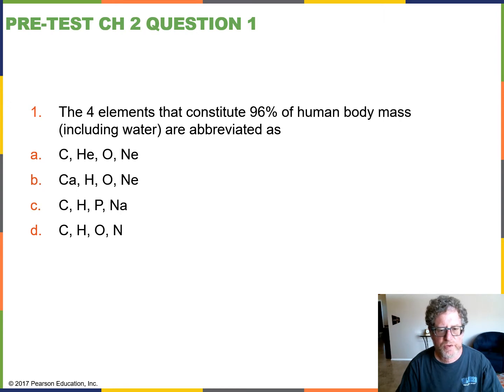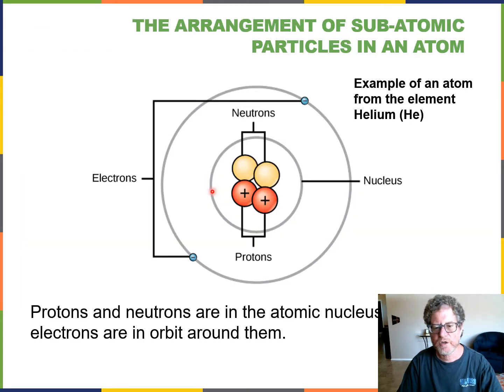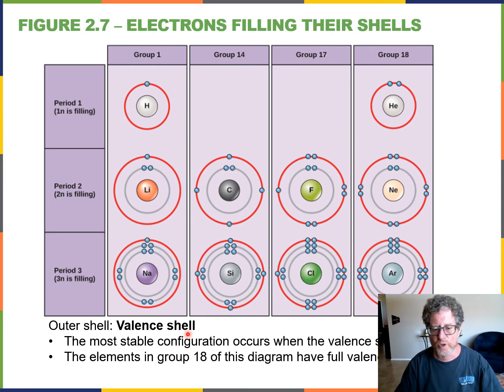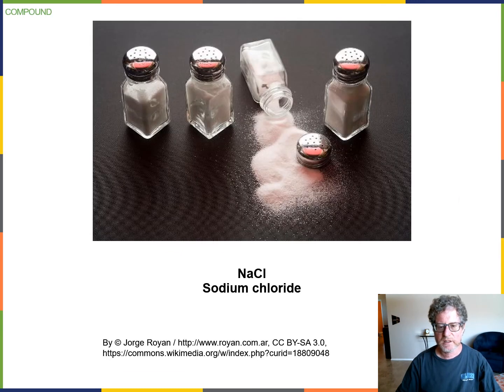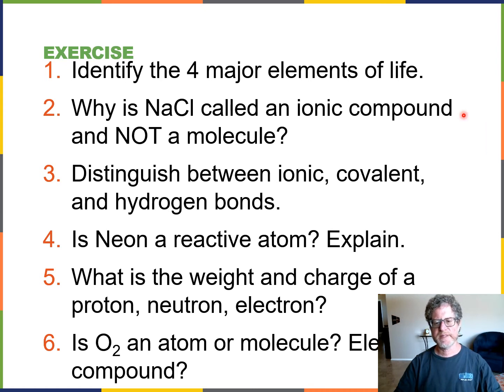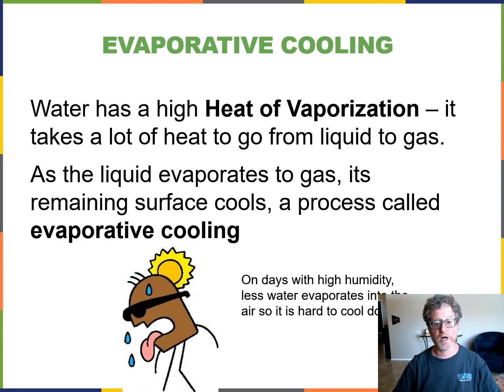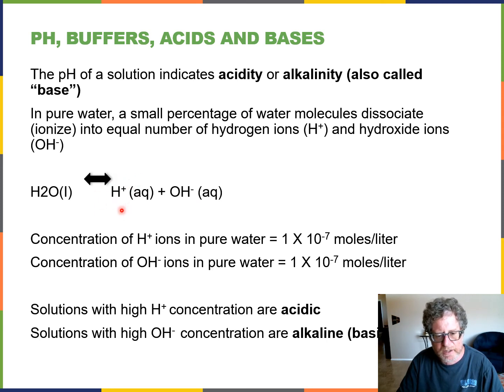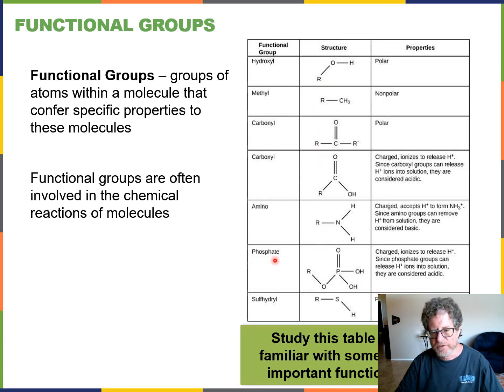ch02 Chemistry and Water Narrated